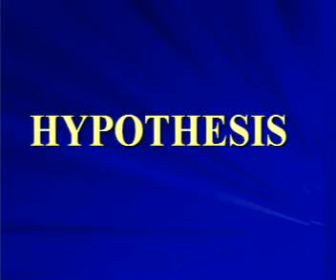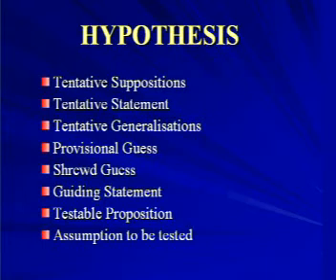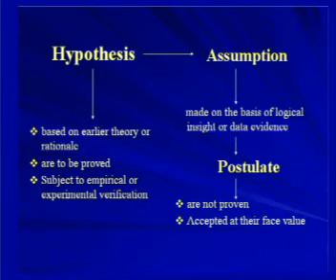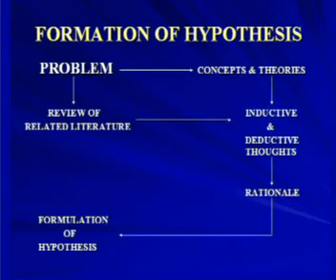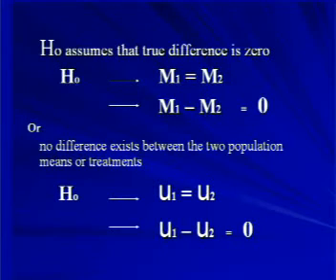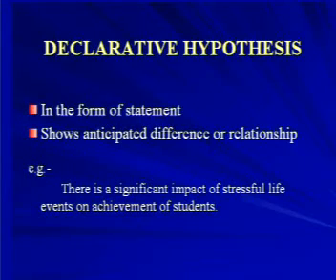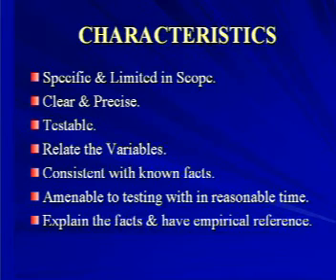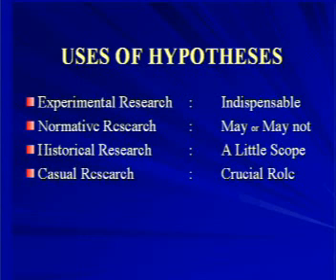Hypothesis (S K Bawa)